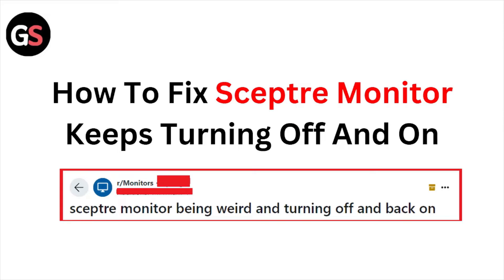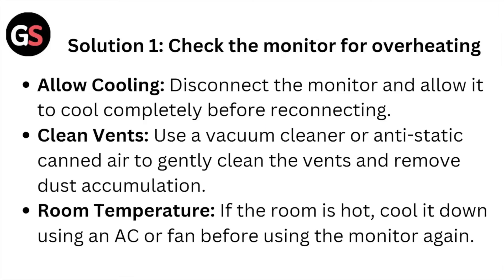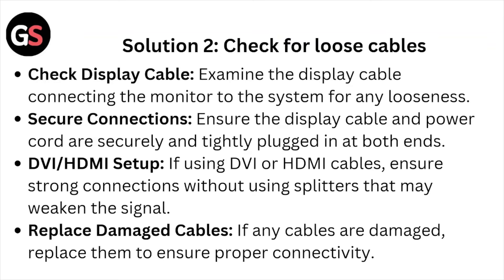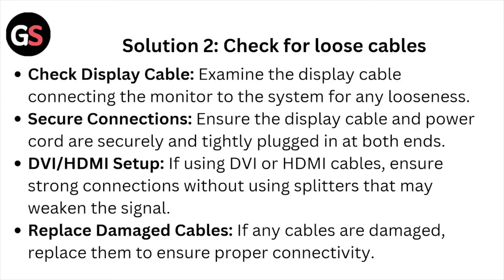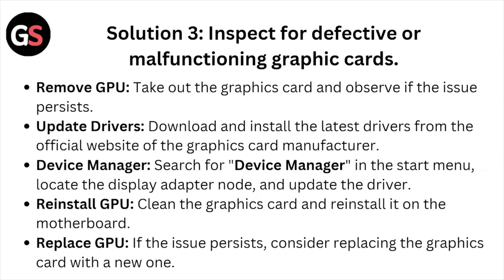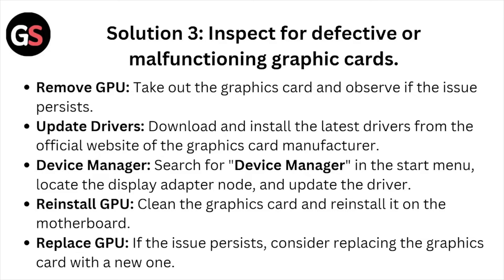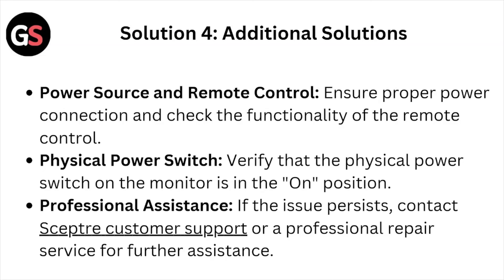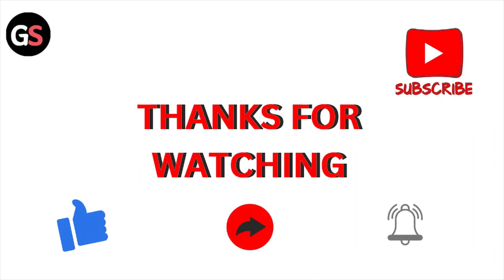How To Fix Sceptre Monitor Keeps Turning Off And On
Today, we're going to show you How To Fix Sceptre Monitor Keeps Turning Off And On.This can be helpful in various situations, such as Fixing a Sceptre monitor that keeps turning off improves stability, enhances productivity, reduces frustration, prevents hardware damage, and ensures consistent performance.

0:00 Introduction
0:11 Solution 1: Check the monitor for overheating
0:44 Solution 2: Check for loose cables
1:21 Solution 3: Inspect for defective or malfunctioning graphic cards.
1:56 Solution 4: Additional Solutions